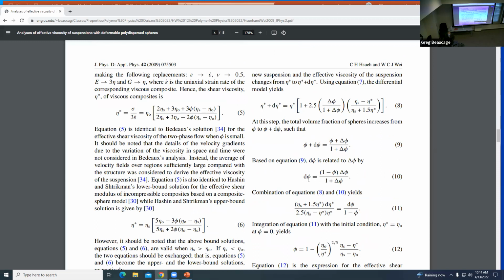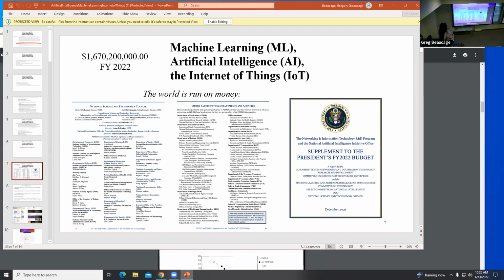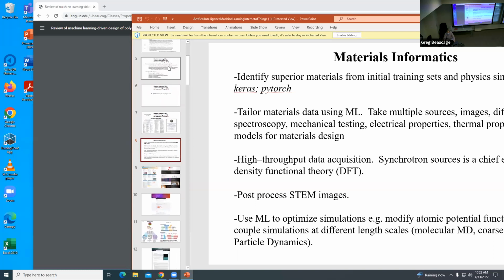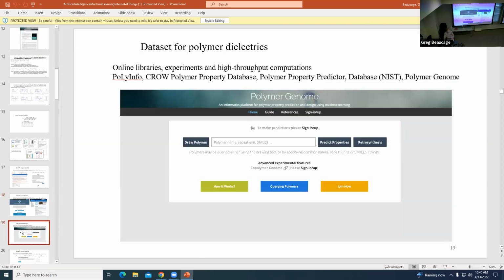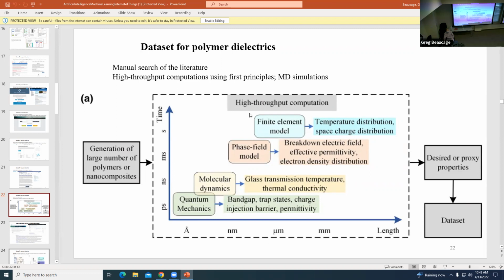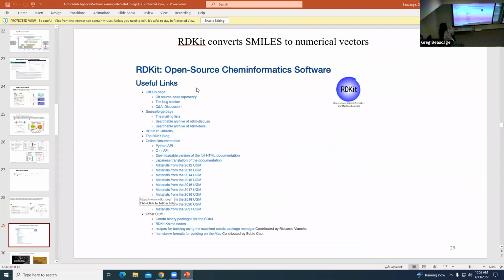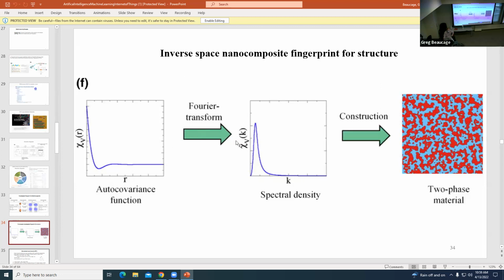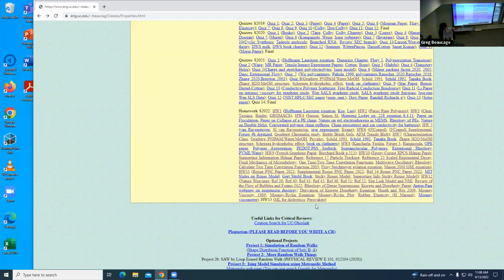Prerecorded Wednesday April 13, 2022 Polymer Physics GMT20220415 140929 Recording 1920x1080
Prerecorded Wednesday April 13, 2022 Polymer Physics